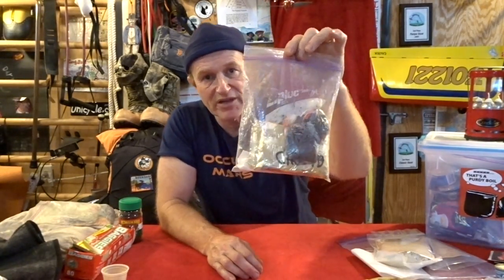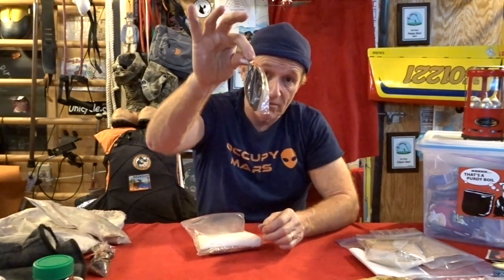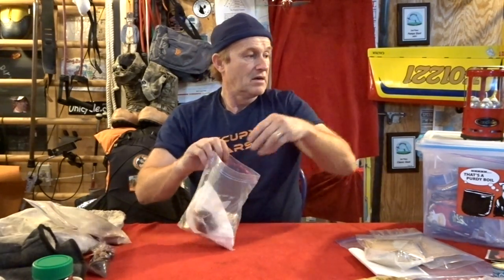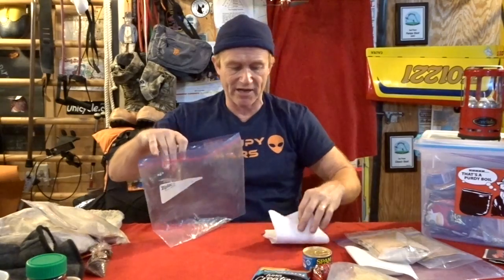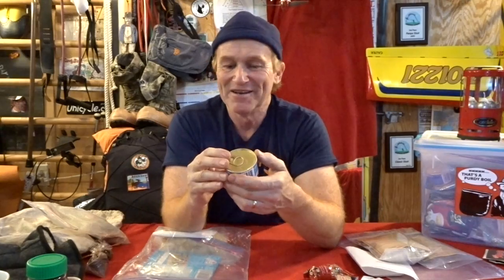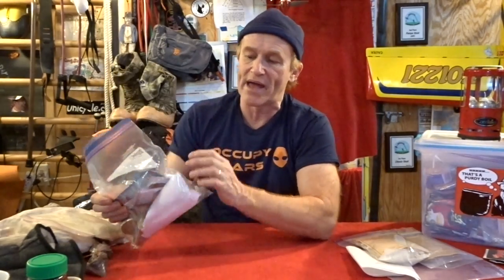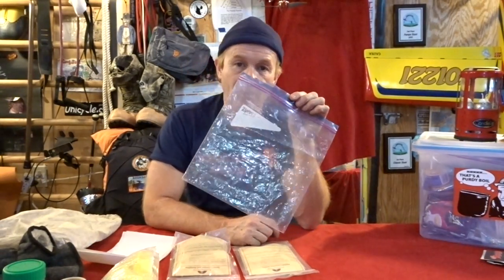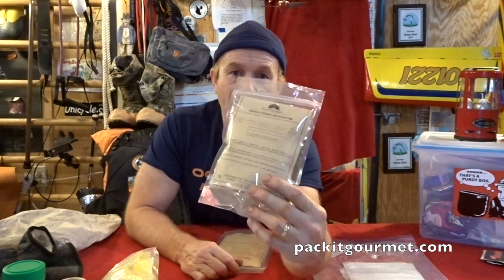What is in my Food Bag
For longer trips just multiply the food per day. Easy enough.